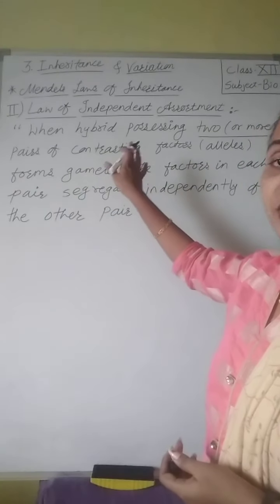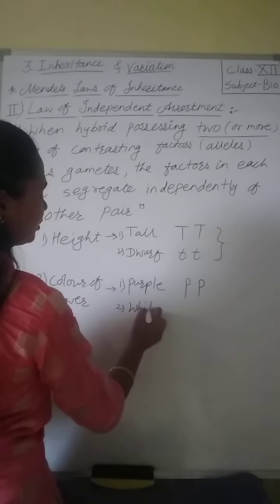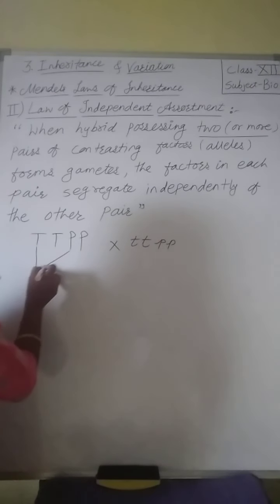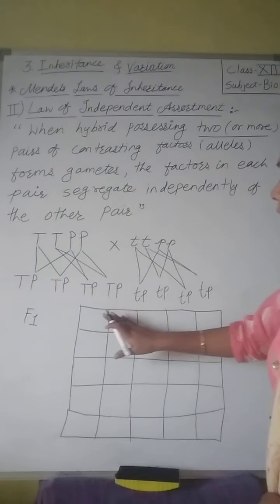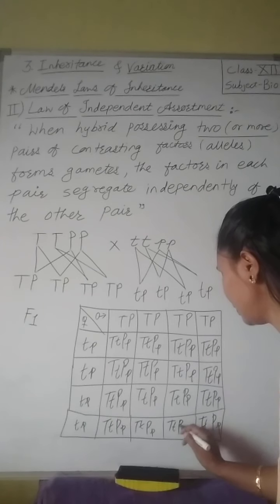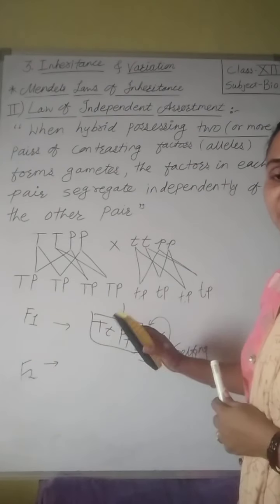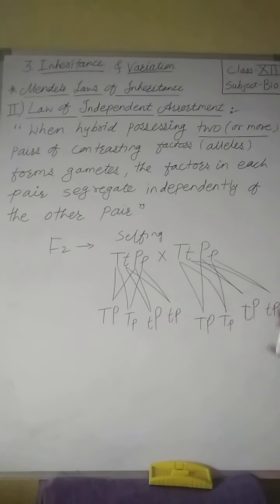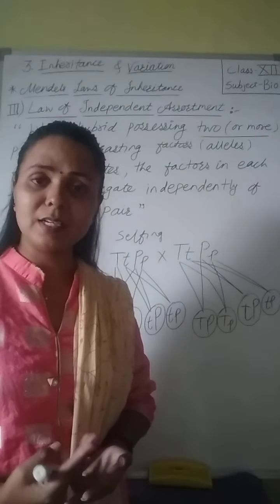3. Inheritance & Variation/ part-8/ Neet/State Board New syllabus/Biology